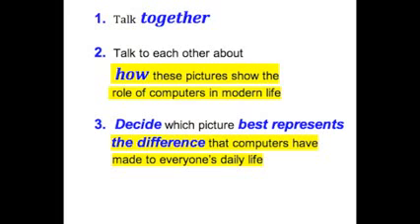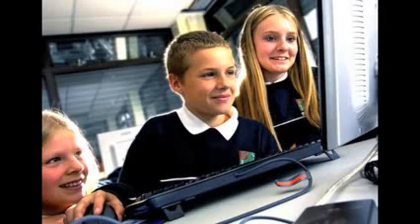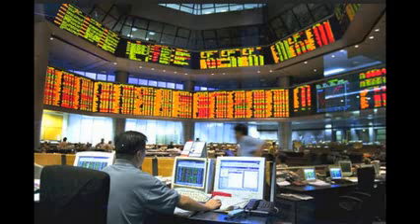Sample answer for exam English by native teacher CAE Advan